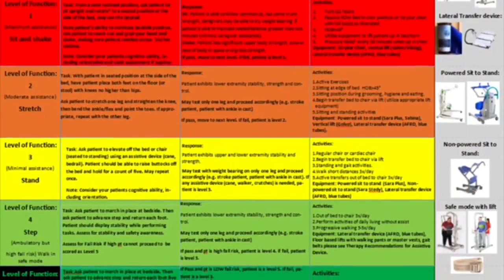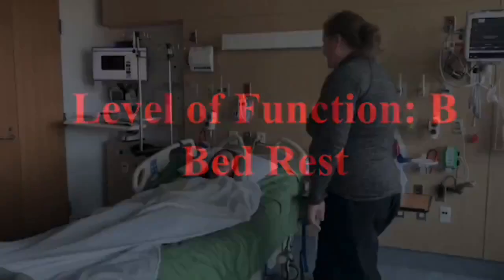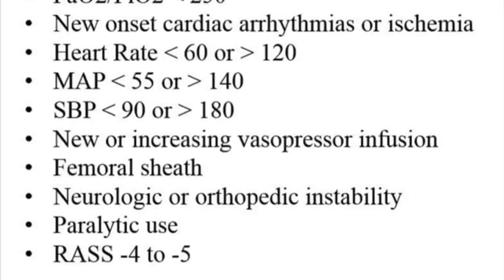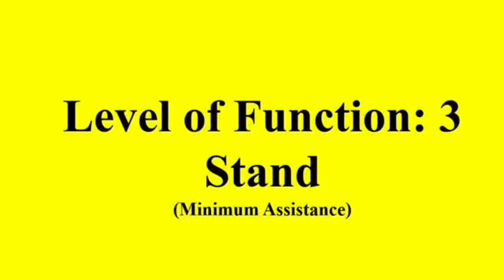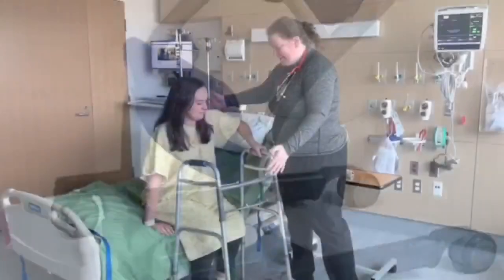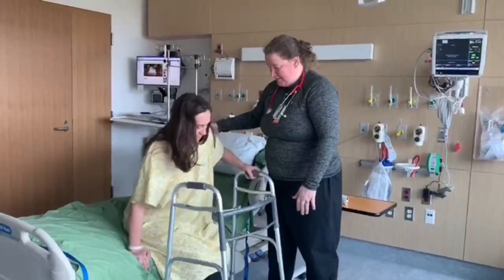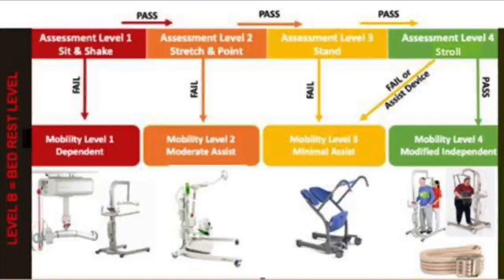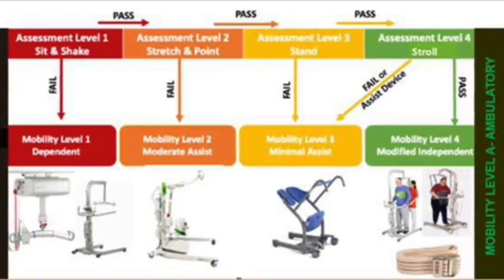BMAT (Long 4 min video)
Bedside Mobility Assessment Tool (Long 4 min video)